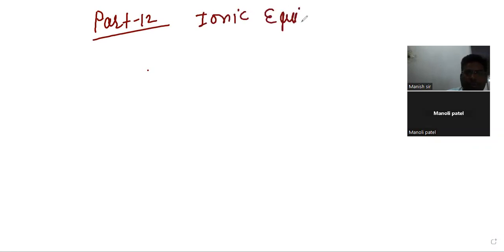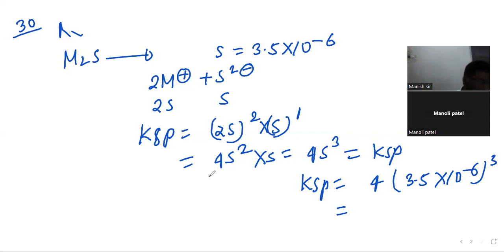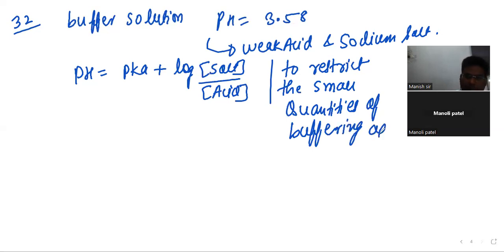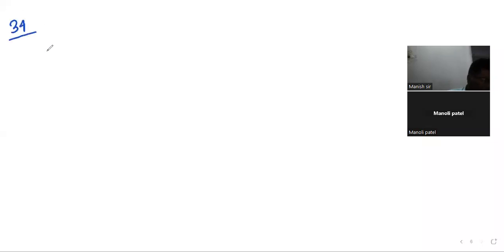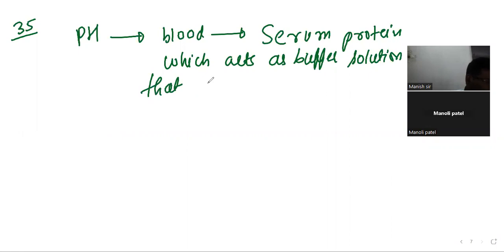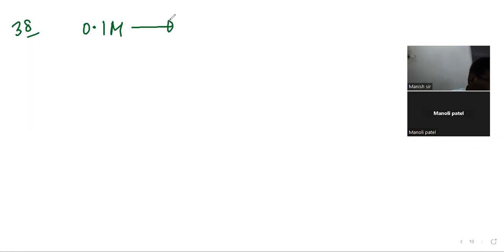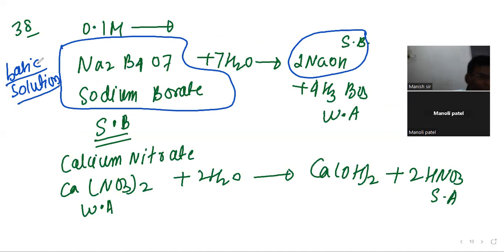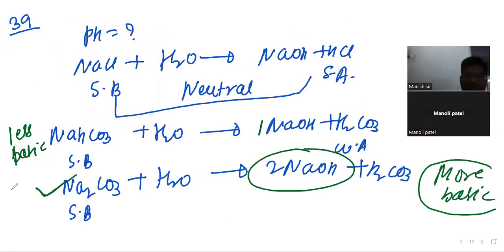ionicequilibrium neet neetpaper solvedpaper crashcourse jeedvance 12thboard hsc ssc cbse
Welcome to an exclusive RAFTAAR Series session on Chemical Equilibrium for Class 11 students preparing for NEET 2025! In this live lecture, Nitesh Devnani Sir, one of the most renowned faculty members at NEET Adda247, will help you master the key concepts of Chemical Equilibrium, a crucial topic in Physical Chemistry.

📌 Topics Covered:
✔️ Fundamentals of Chemical Equilibrium
✔️ Law of Mass Action and Equilibrium Constant (Kc & Kp)
✔️ Relationship Between Kc, Kp, and Le Chatelier’s Principle
✔️ Factors Affecting Chemical Equilibrium
✔️ NEET Previous Year Questions (PYQs) & Tricks to Solve Them Faster

💬 Ask Your Doubts LIVE! Drop your questions in the comment section and get them answered by our experts.